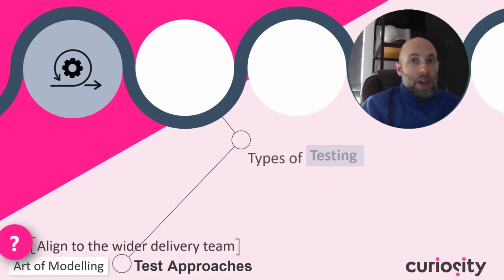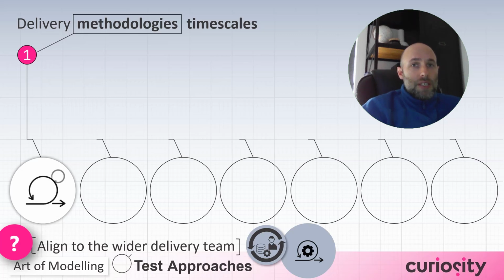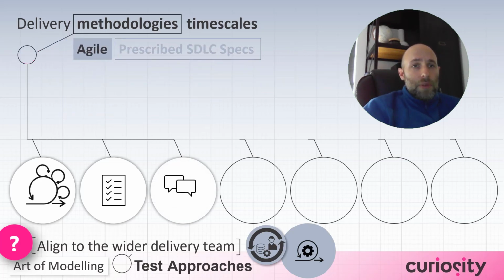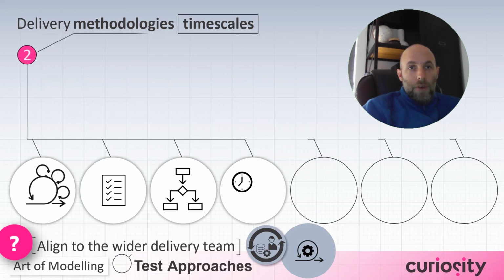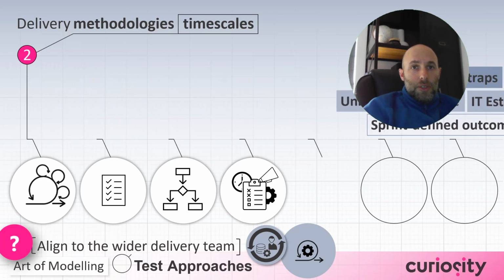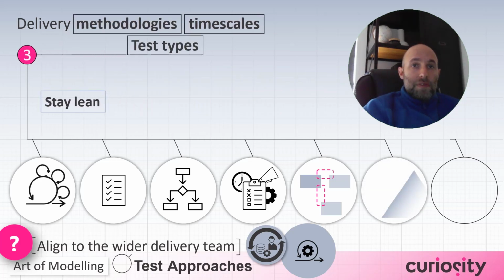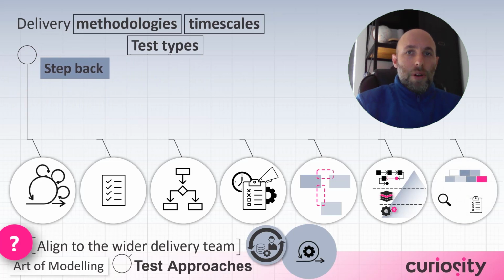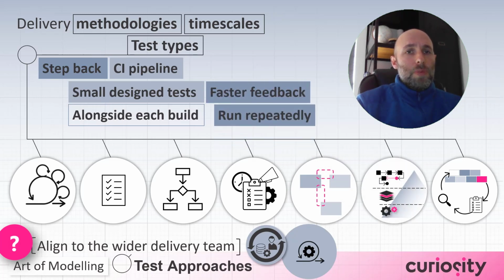Methodologies, Timelines & Test Types | Art of Modelling Test Approaches | Curiosity Software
In this clip on The Art of Modelling: Test Approaches series, we take a step back to consider how to align the test approach to the wider delivery team. This realigning of delivery methodologies and timescales positively impacts the types of testing you can, and should, be looking to achieve. Doing this whilst avoiding bloated regression packs through favouring design discussions within the wider delivery team to avoid being able to hit delivery timelines and avoid duplicated effort and coverage.

This wider delivery team of testers including developers may have access to test oracles, and within a waterfall project these will have prescribed SDLC (software development life cycle) outcomes. It’s likely though you’re working between waterfall and agile, so consider how exactly the system should work and what needs to be tested. Base this on a cycle of explore, build and review.
This less prescriptive approach makes design discussion more incumbent between the teams. This can truly shift testers left, and a modelling tooling can help with this need for living documentation to help prototype changes to a SUT.

Use it to abate unintended changes which impact the broader IT estate. For instance, move away from the historic pyramid of unit tests, system tests, system integration tests and big end-to-end tests and instead of more and larger end-to-end testing, the ambition here is to have sprint-defined outcomes. This gives boundaries which can be tracked.

This segment is part of Art of Modelling: Test Approaches, with Curiosity Software Enterprise Solutions Architect, Rich Jordan. Drawn from expertise in Test Design, the series asks: What does a good test approach need to consider?